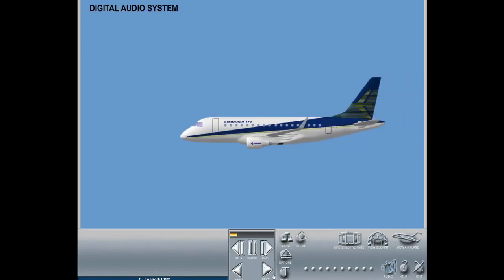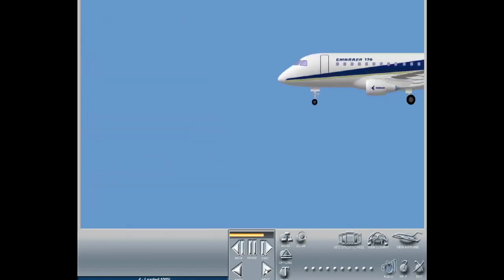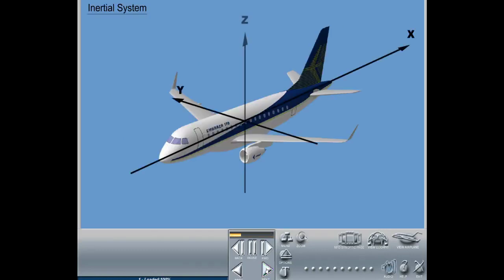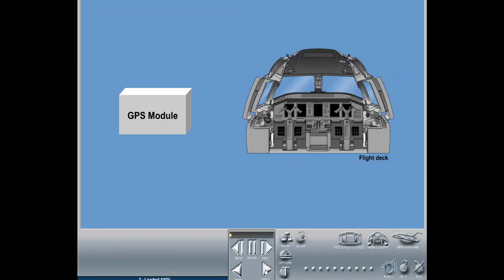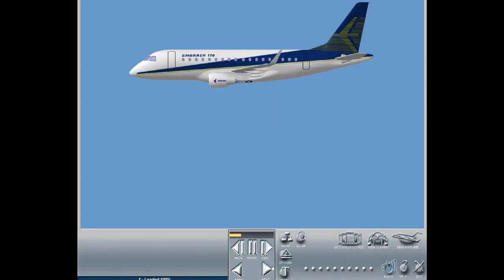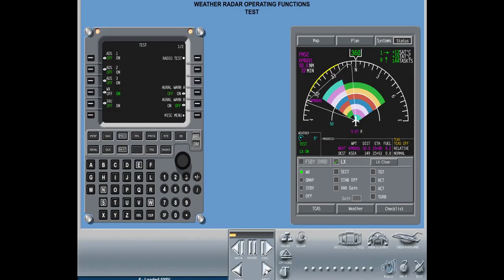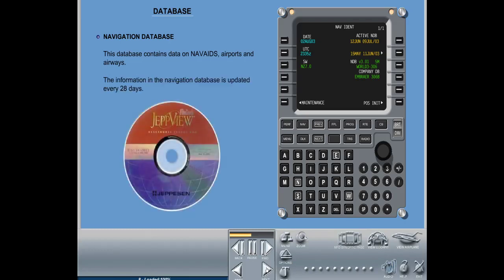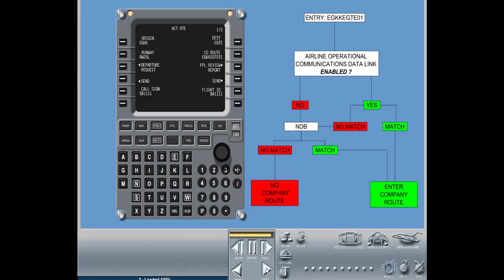E175 Systems Training Flight Instruments COMMS NAV FMS Part 2 of 2